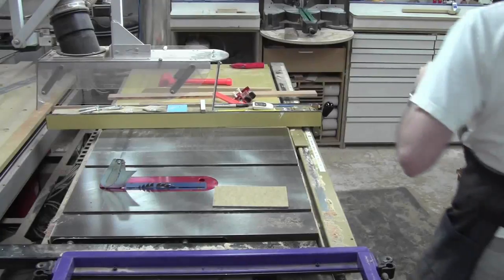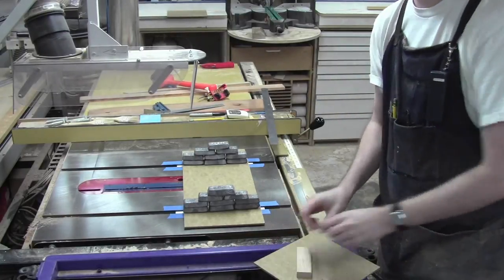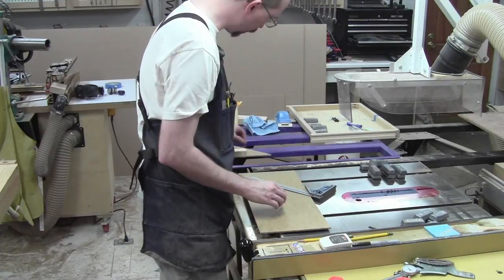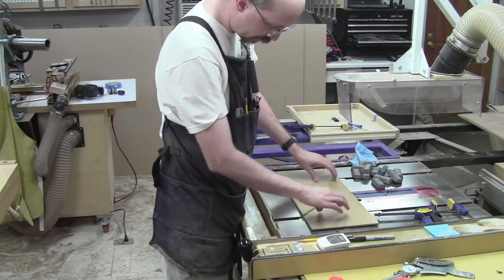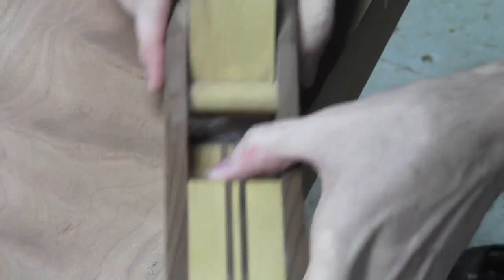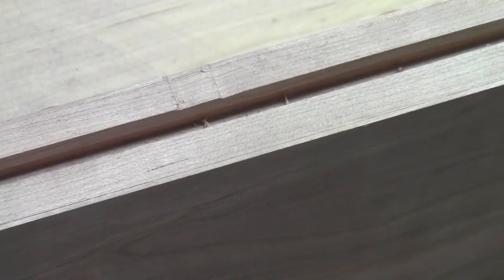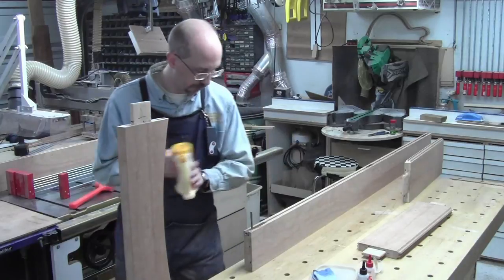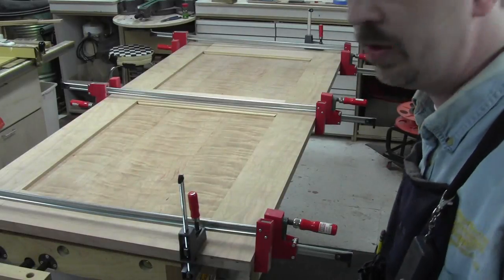In the Shop - Kitchen Sliding Door - Part 9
In this episode, we concentrate on making a jig for mitering the trim pieces after the door is glued up. We have a bit of a failure and i think it's a valuable lesson in gluing... After that, it's actually time to glue this thing together!!